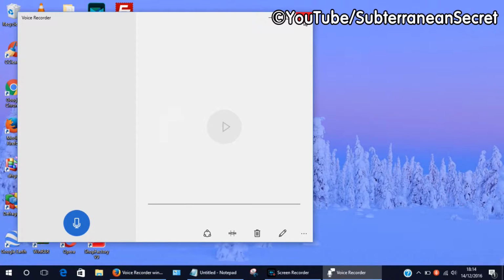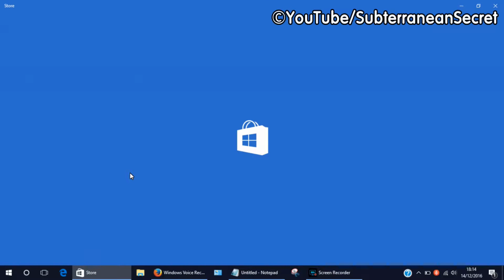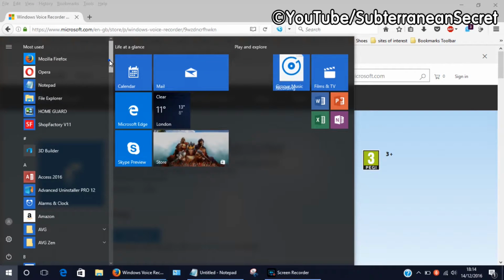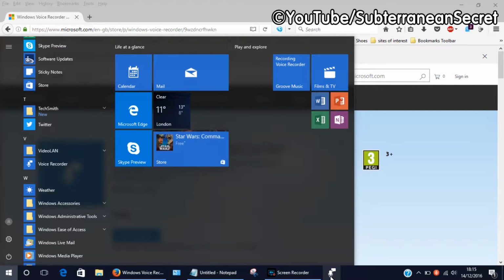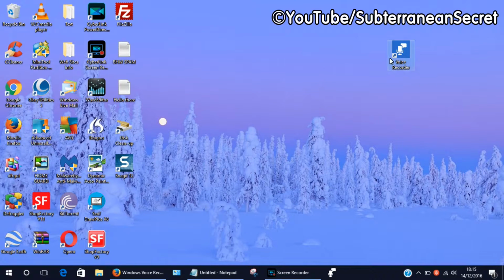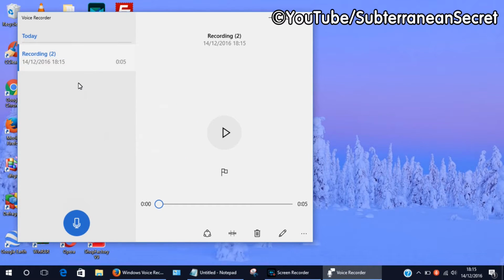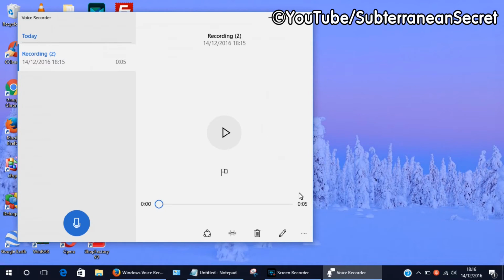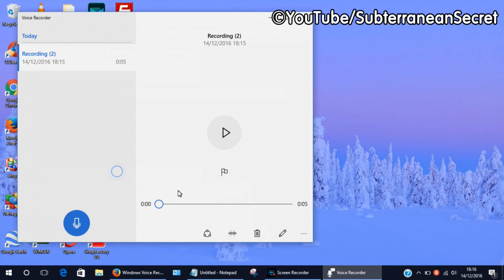Where to Find the Voice Recorder in Windows 10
Voice recorder, formerly known as the sound recorder can be found through the Windows tab option and then scroll down all the way to the letter V until you see the voice recorder icon. If the voice recorder isn't installed, you can download it free of charge from the Windows app store.